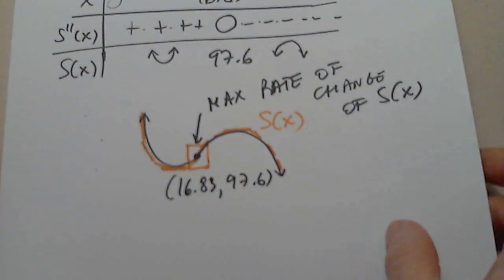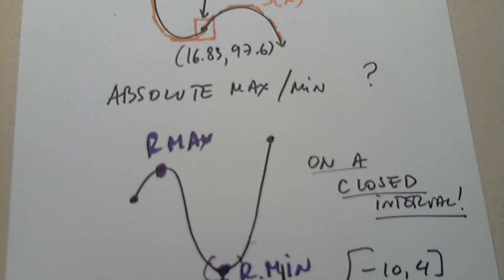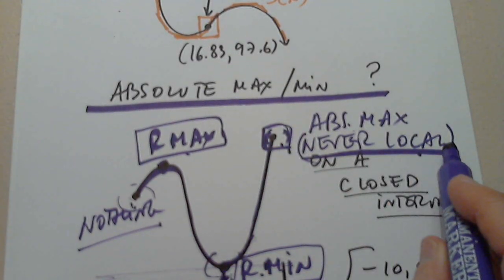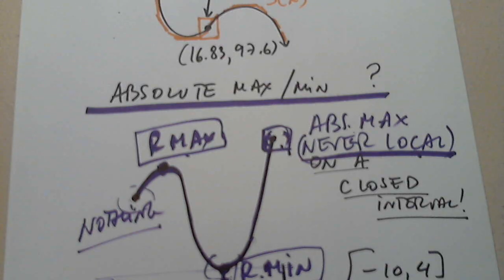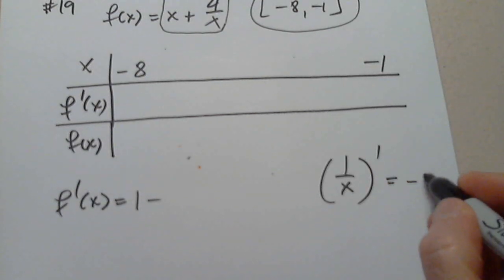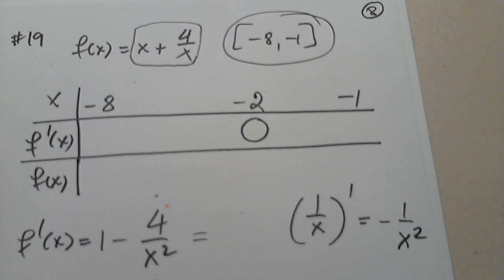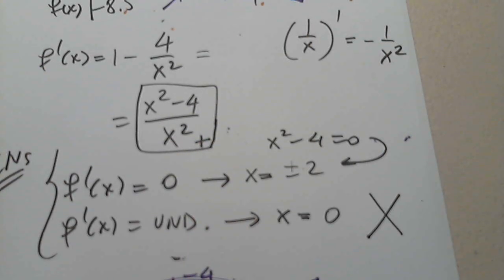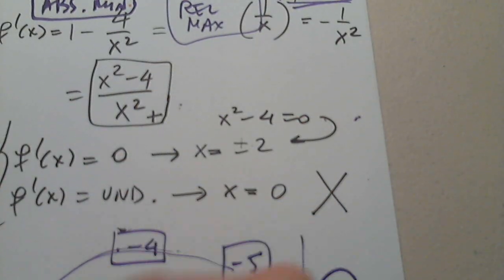MAT 230 3.1-3.4 MARCH 4 PART 3